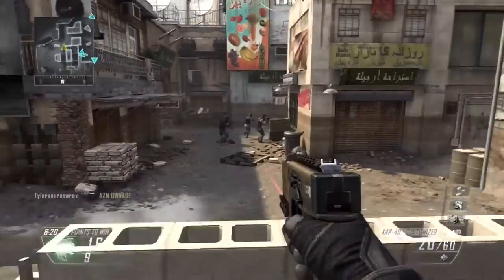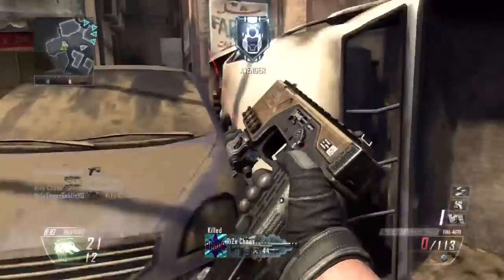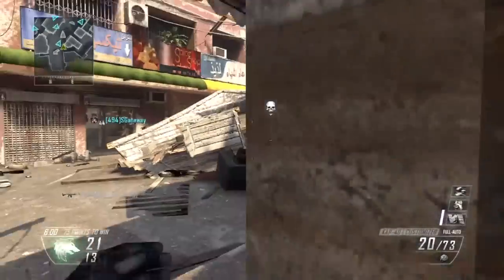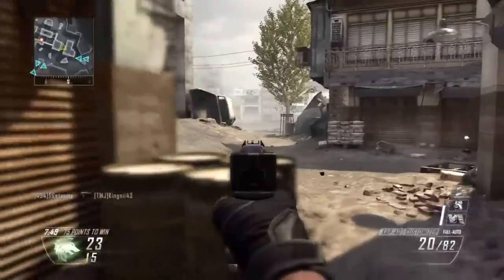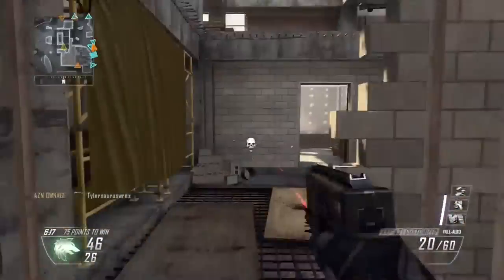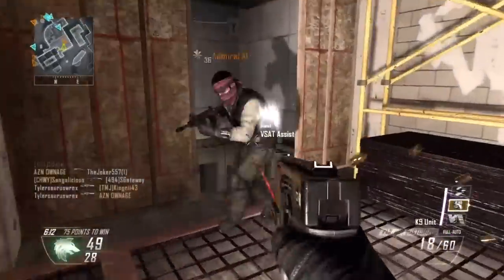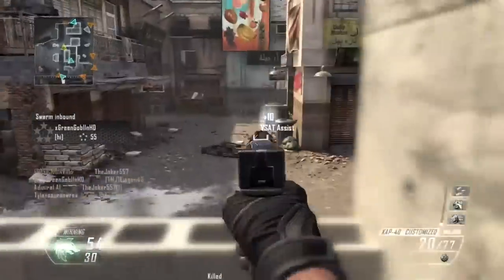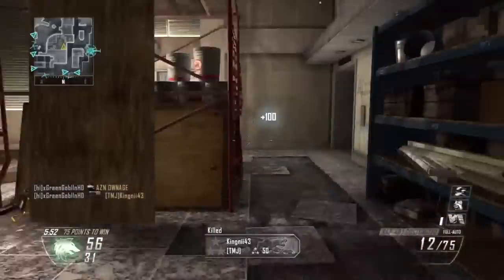Black Ops 2: Swarm w/Kap-40 :: "Best Secondary In Black Ops 2"